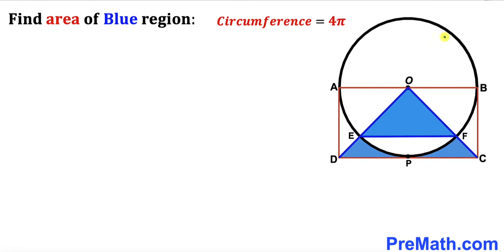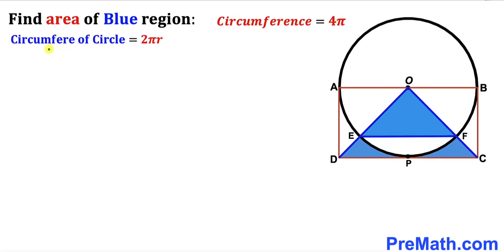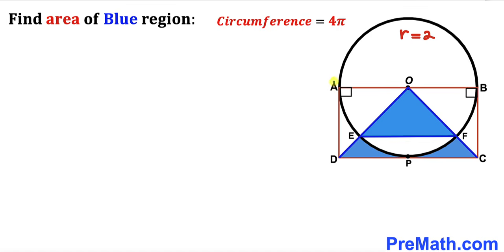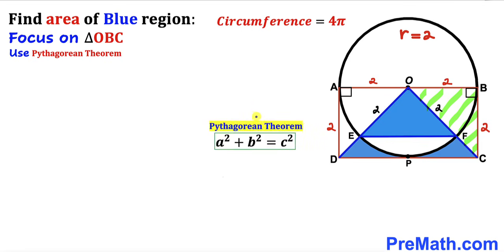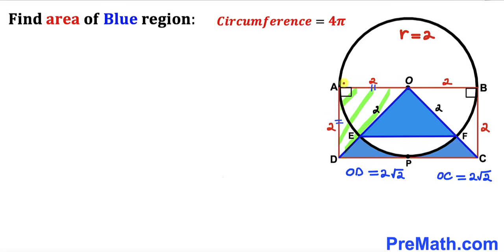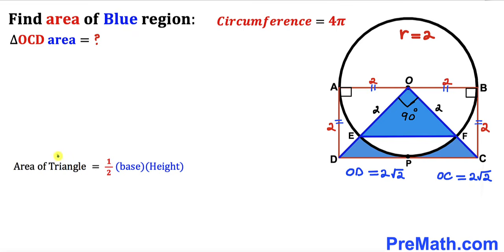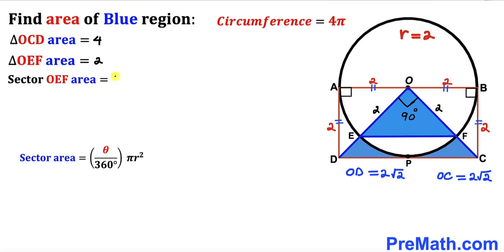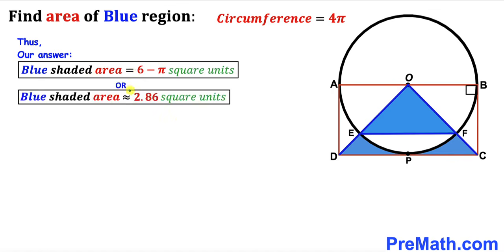Can you find area of the Blue shaded region? | (Circumference)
Learn how to  find the area of the Blue shaded region. Important Geometry and Algebra skills are also explained: area of a triangle formula; area of a sector formula; area of a circle formula; circumeference of a circle formula. Step-by-step tutorial by PreMath.com

blackpenredpen
math olympics
olympiad exam
math olympiada
British Math Olympiad
olympics math
olympics mathematics
Number Theory
mathcounts
math at work
Pre Math
Olympiad Mathematics
Olympiad Question
Geometry
Geometry math
Geometry skills
Right triangles
imo
Competitive Exams
Competitive Exam
Calculate the Radius
Equilateral Triangle
Pythagorean Theorem
Right triangles
Radius
Circle
Quarter circle
coolmath
my maths
mathpapa
mymaths
cymath
sumdog
multiplication
ixl math
deltamath
reflex math
math genie
math way